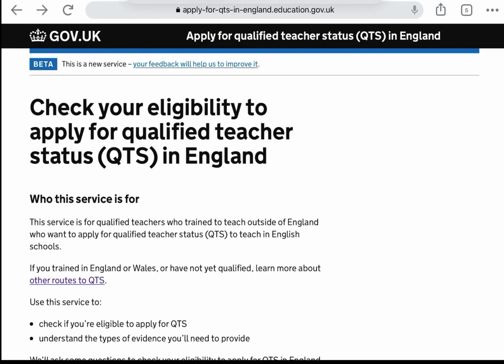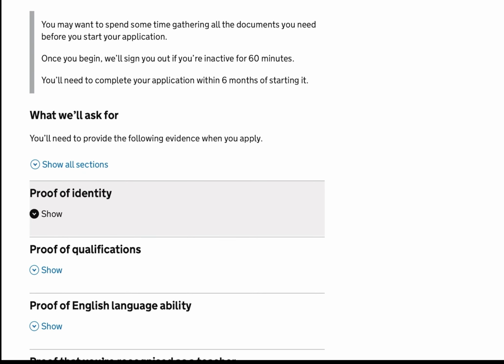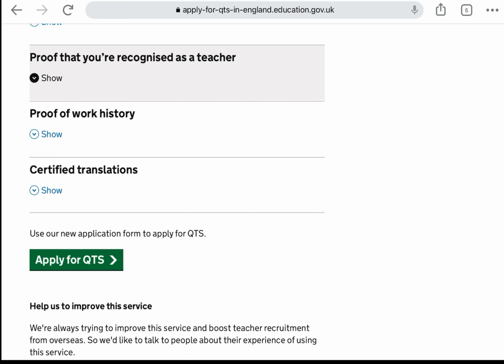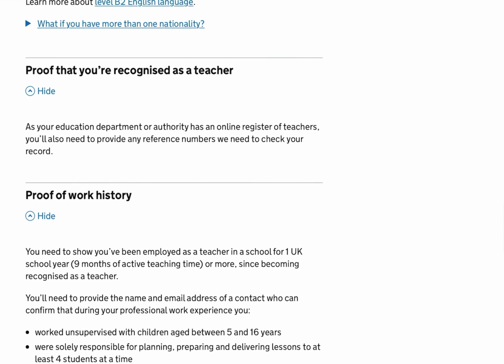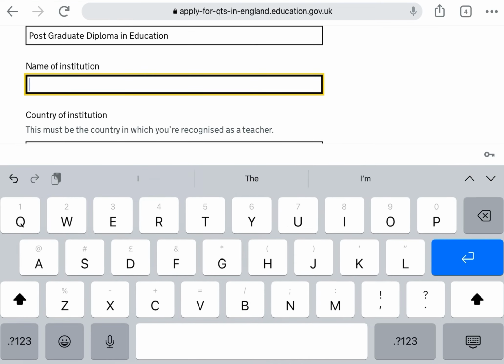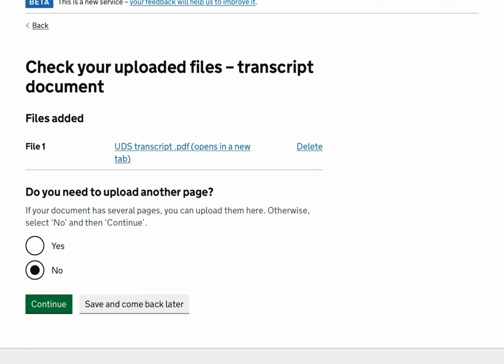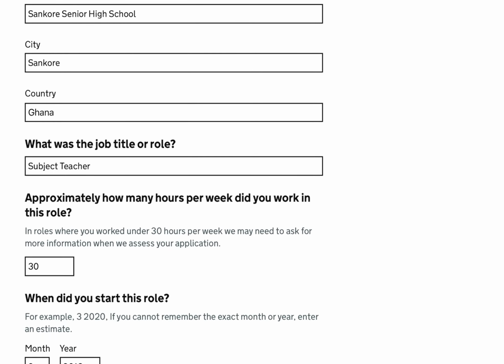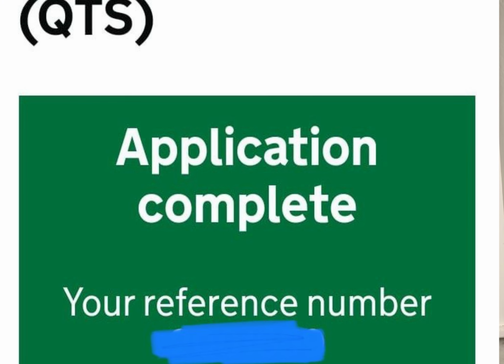HOW TO GET QTS | QTS application step-by-step guide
Study for an internationally recognised undergraduate, master’s and/or doctorate certificate in any field of your choice at your own pace. Online only 👇